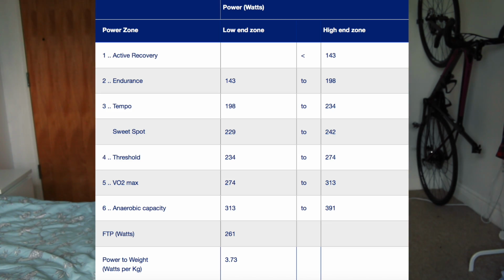HOW TO CALCULATE YOUR FTP (FUNCTIONAL THRESHOLD POWER) + MY FTP TEST AND RESULTS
FTP, functional threshold power. What is it? How do I find mine out? How can that help my training?

These are all questions I answer in this video and also take you out to show you me doing my latest FTP.

If you have any training tips, or FTP tips, post them in the comments below. Great to have a community helping each other out :)

Oh and when I said no-one had spoken about FTPs, I meant in my small list of people I sub to. Obviously there are LOADS of vids out there about it ;)

Lots of questions are answered in these wonderful (if I do say so myself) playlists 😝

(LONGEST LINK ON THE INTERNET?!)